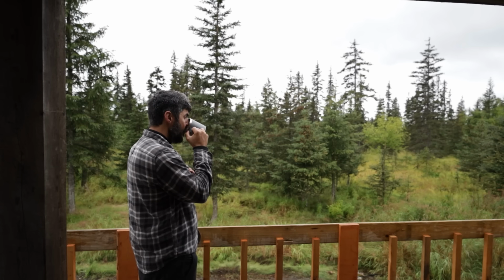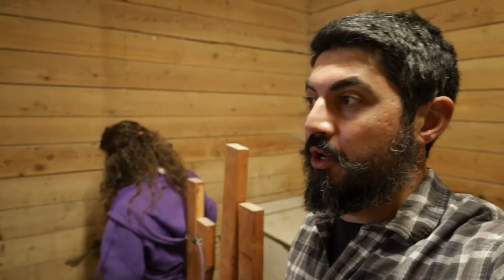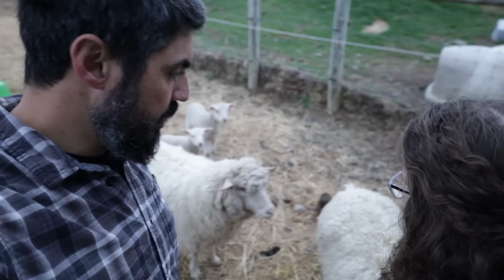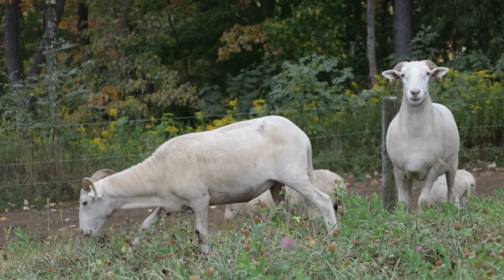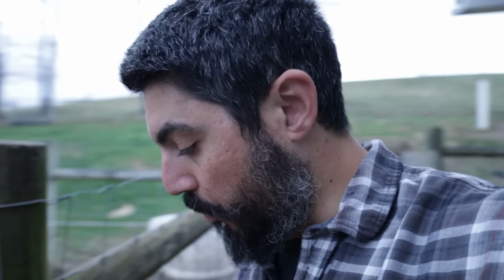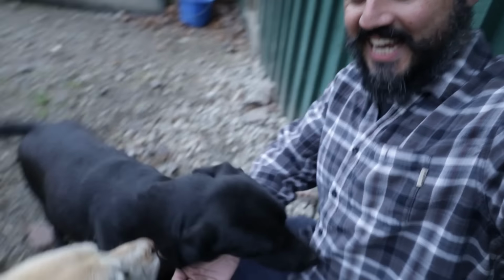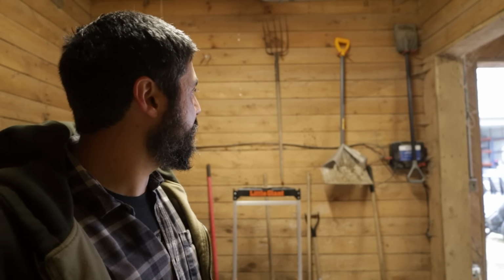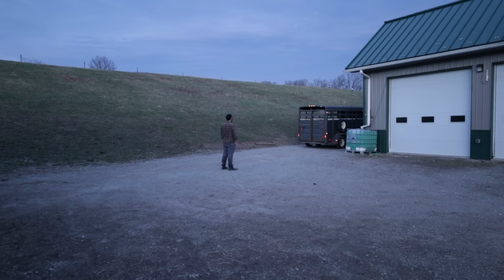Getting Rid of ALL Of Our Farm Animals (almost). Why?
We have owned livestock for the last 14 years of homesteading.
We have some big changes happening now, and we are going to be getting rid of almost every animal we own. Why?

LAUREL MOUNTAIN SOAPS
Get farm fresh goat milk soaps, salves, deodorants, beard balms and more!

Follow Our Animals at their New Homes